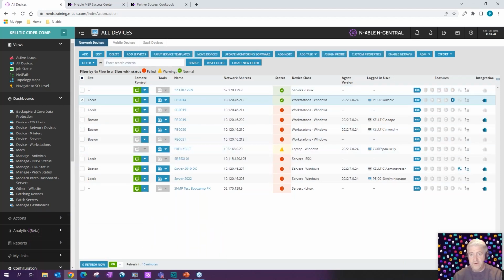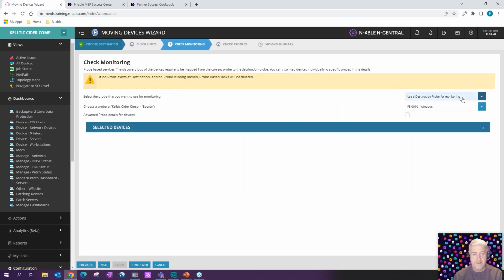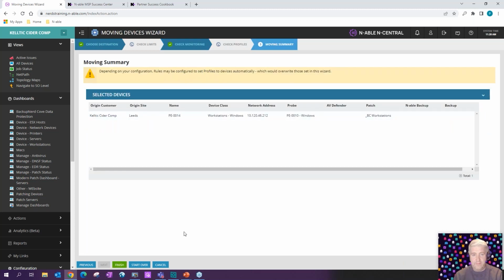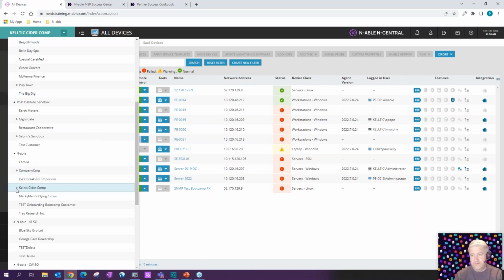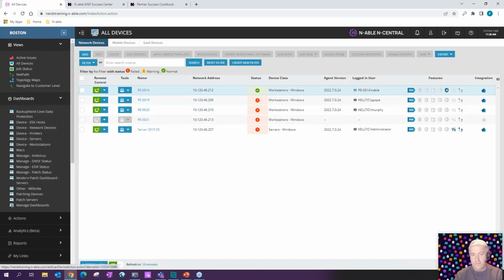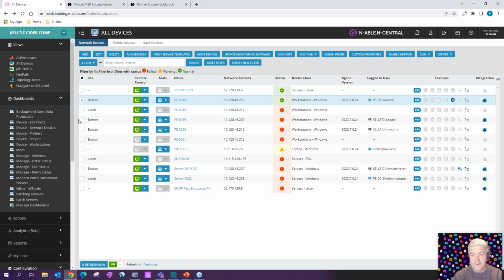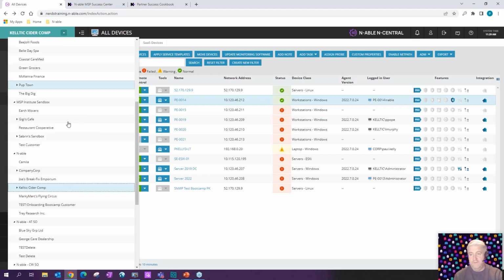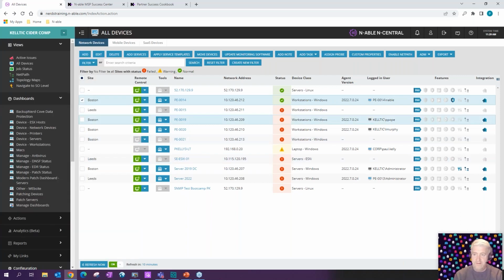N-central Automation Q&A: How can you reassign devices to other sites in the N-able dashboard?